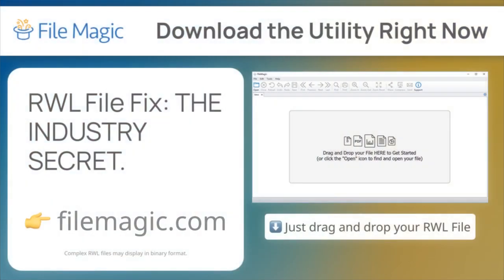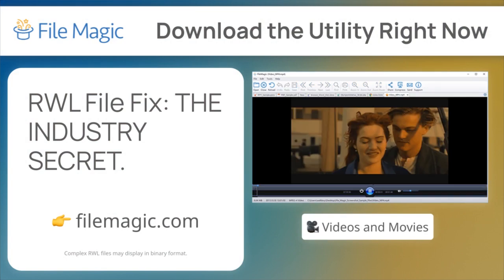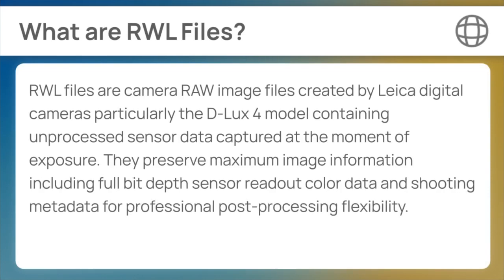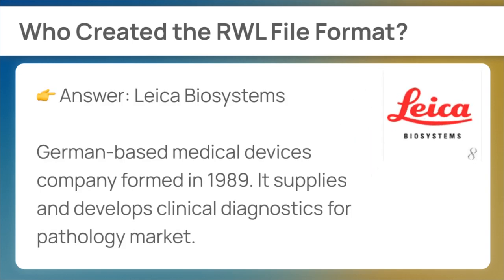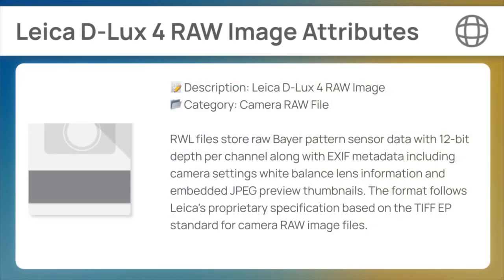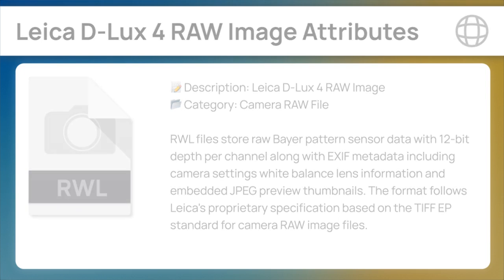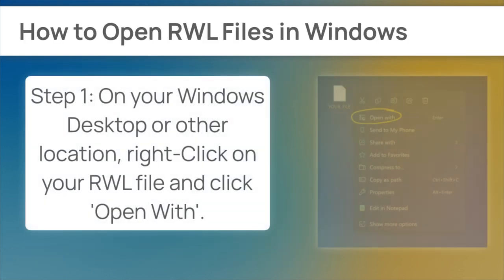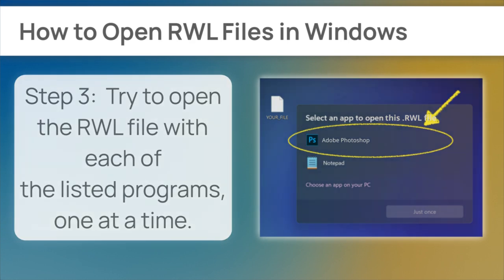How to Open RWL Files (Leica D-Lux 4 RAW Image)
Cannot access your Leica D-Lux 4 RAW Image? It can be frustrating, but I have the solution. In this video, I will demonstrate how to open and fix any RWL file using free tools and a simple 1-click method. 🪄✨ File Access Tool (Recommended)

RWL files are camera RAW image files created by Leica digital cameras particularly the D-Lux 4 model containing unprocessed sensor data captured at the moment of exposure. They preserve maximum image information including full bit depth sensor readout color data and shooting metadata for professional post-processing flexibility.

RWL files store raw Bayer pattern sensor data with 12-bit depth per channel along with EXIF metadata including camera settings white balance lens information and embedded JPEG preview thumbnails. The format follows Leica's proprietary specification based on the TIFF EP standard for camera RAW image files.

▶ Video Overview:

- Rebuild corrupted RWL file associations
- See where the RWL file format came from
- Identify compatible software for opening the RWL file
- Using Leica Software
- Eliminate Windows errors that prevent RWL file access
- Converting to DNG
- Learn how RWL files are typically used
- Opening in Adobe Camera Raw

▶ RWL Compatible Apps:

IrfanView (Open Source)
Adobe Lightroom CC (Adobe Systems Incorporated)
Adobe Photoshop Express (Adobe Systems Incorporated)
FastPictureViewer (Axel Rietschin Software Developments)

🛠️ Troubleshooting Steps:

1️⃣ Opening in Adobe Camera Raw

Open the RWL file in Adobe Photoshop or Lightroom which support Leica RAW files through Adobe Camera Raw. Lightroom imports RWL files into the catalog for non-destructive editing while Photoshop opens them in the Camera Raw dialog for adjustments before opening as a working image file.

2️⃣ Using Leica Software

Use Leica's Capture One Express or Adobe Photoshop Lightroom which Leica recommends for D-Lux 4 RAW processing. These applications provide accurate Leica color profiles and lens corrections optimized for D-Lux 4 image characteristics ensuring authentic Leica image rendering during post-processing.

3️⃣ Converting to DNG

Convert RWL files to Adobe DNG format using the free Adobe DNG Converter for broader compatibility and future-proofing. DNG files maintain RAW image quality while being supported by virtually all modern image editors ensuring long-term accessibility regardless of RWL format support changes.

Timestamps:

00:00 - Understanding RWL Files
00:26 - Inside the RWL Format
00:48 - RWL File Layout Explained
01:09 - Apps that Open RWL
01:27 - Ways to Open RWL
01:53 - Diagnosing RWL Errors
02:58 - One Viewer for All